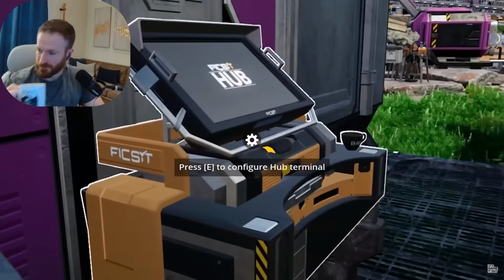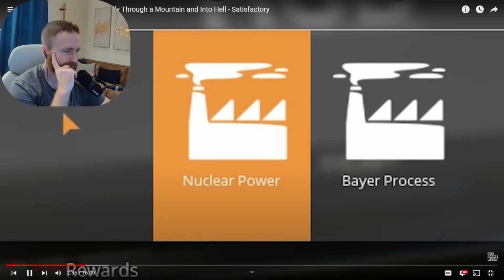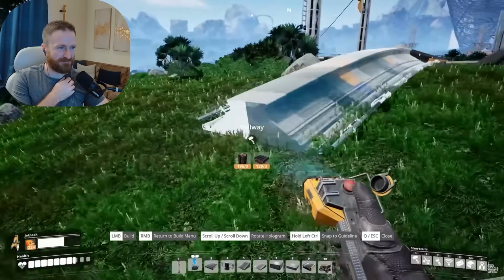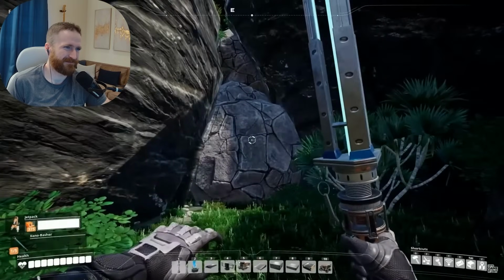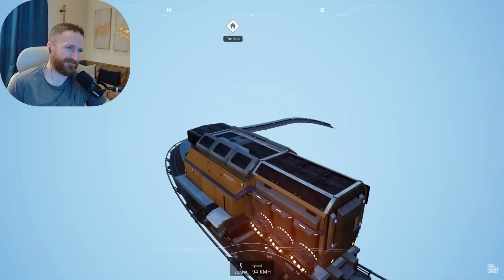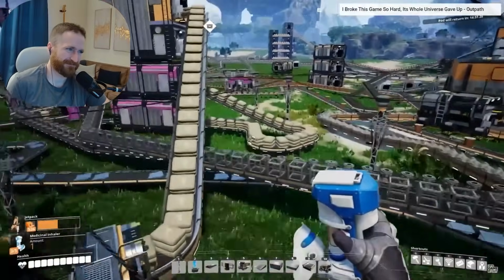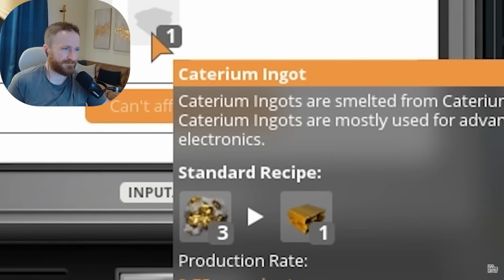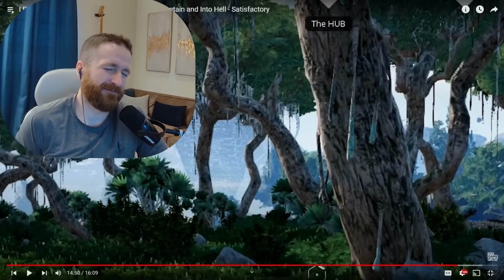"Pro" Reacts to Lets Game it Out I Built a Railway System Literally Through a Mountain and into Hell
"Pro" Reacts to Lets Game it Out I Built a Railway System Literally Through a Mountain and into Hell. This guy is a monster and has to be stopped. Satisfactory is amazing though.

CREATOR CREDIT

 @LetsGameItOut  - If you see this, thank you for your talent. You have given me the chance to change my life forever